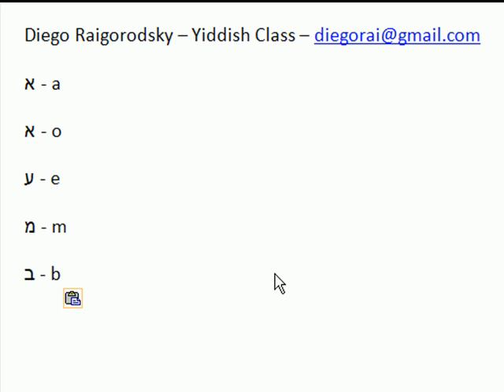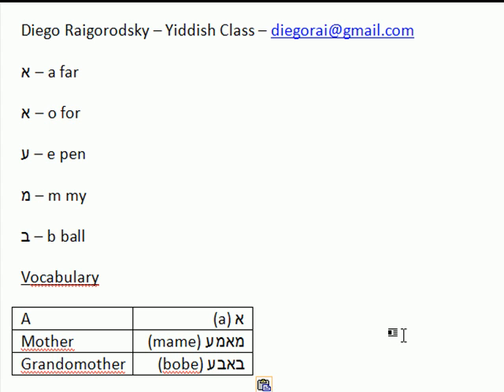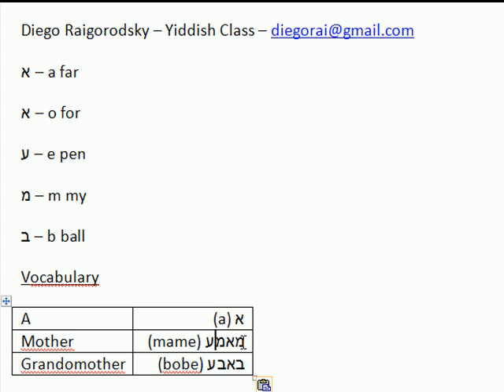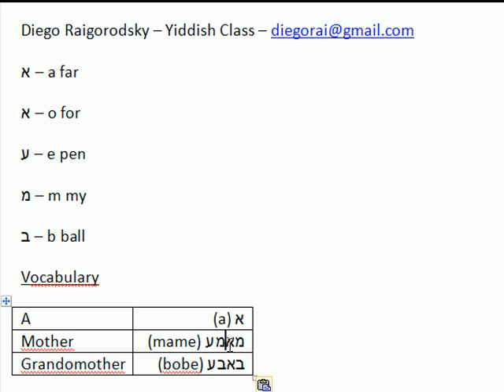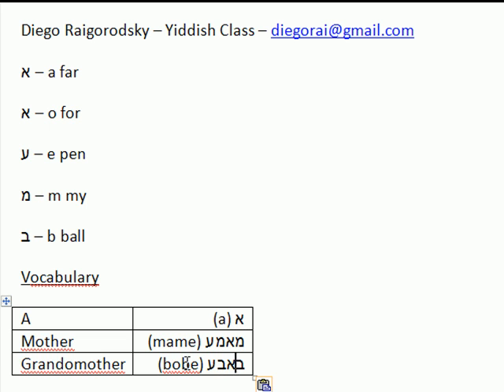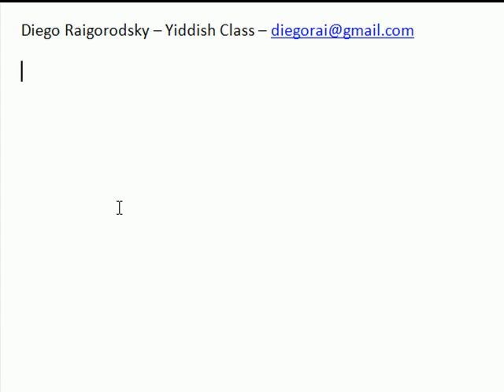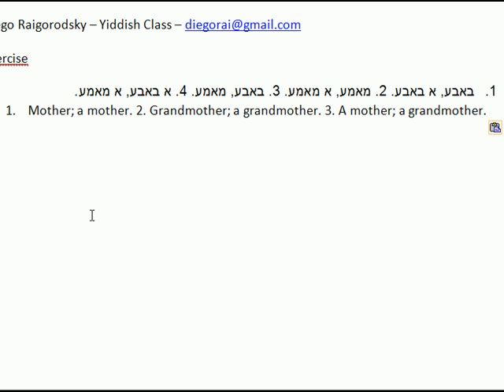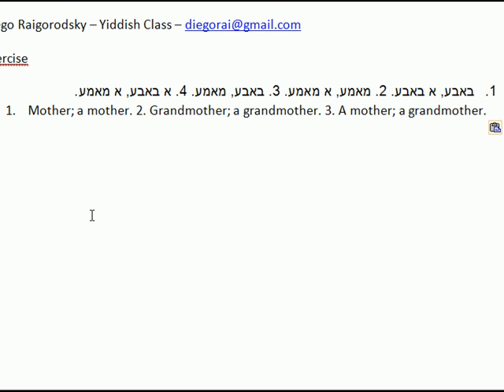Yiddish with Diego Raigorodsky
Hi everybody! Welcome to my Yiddish Class. I hope you all can enjoy the class and get to know this wonderful language called Yiddish! The course is based on the book "The Yiddish Teacher" by Goldin.